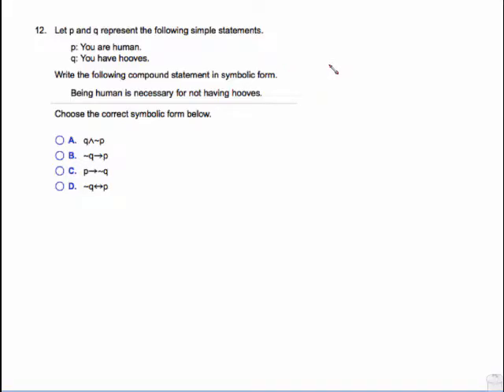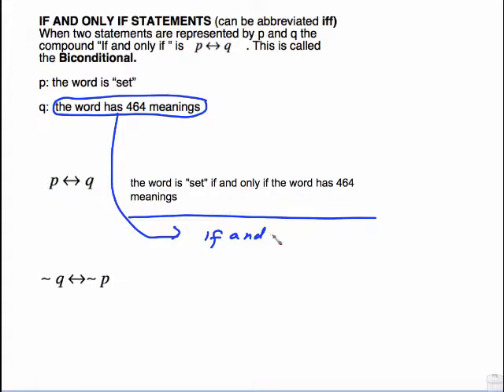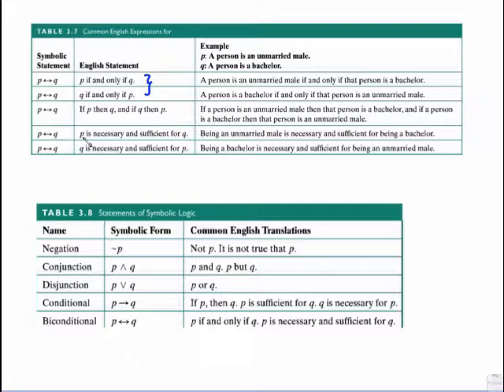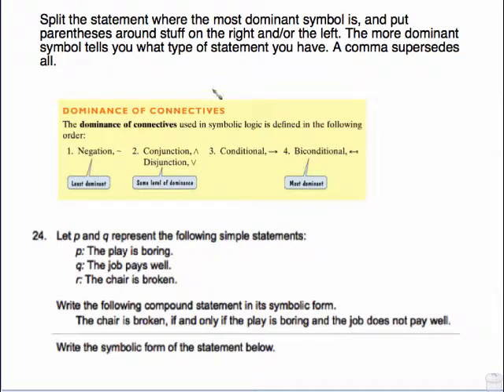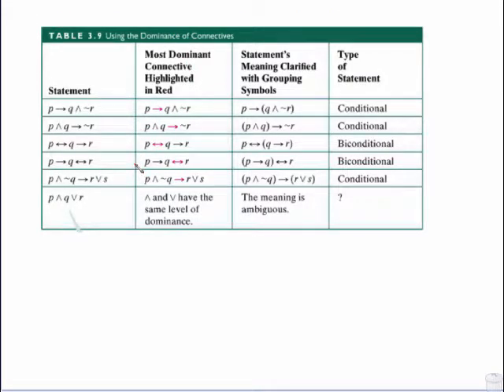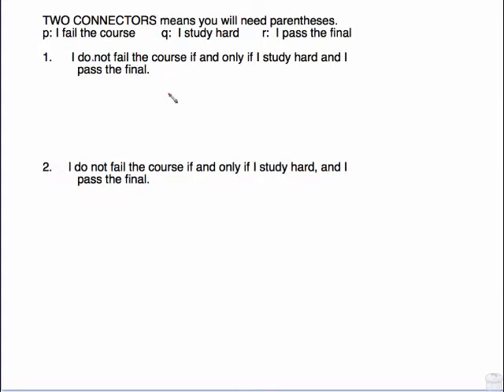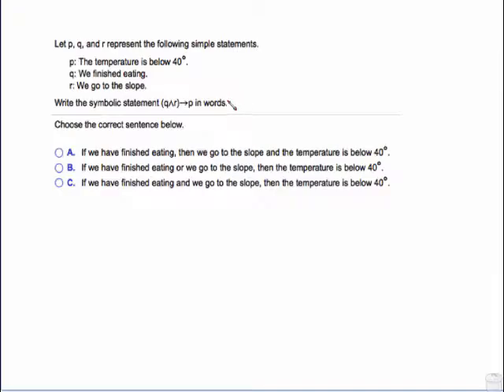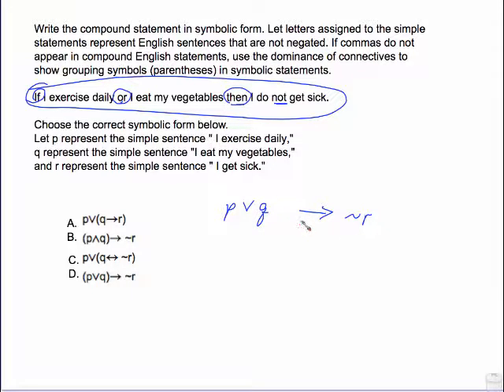MGF 2106 SECTION 3.2 COMPOUND STATEMENTS part 2